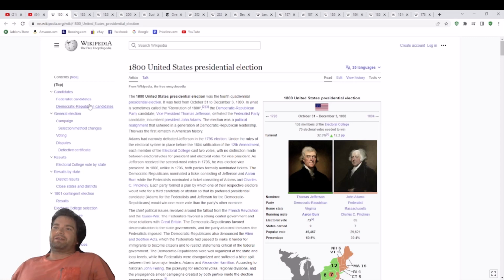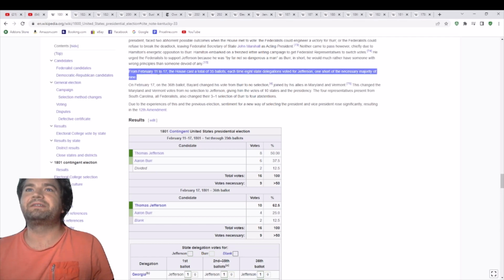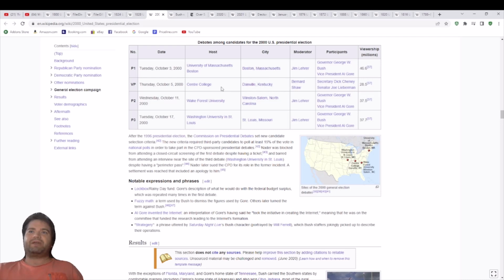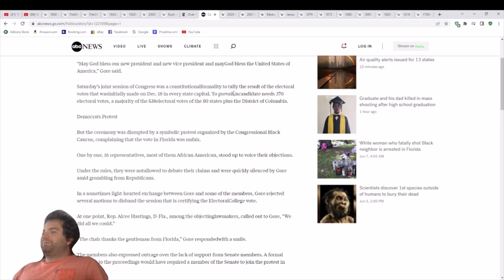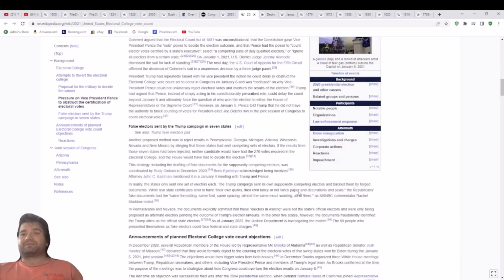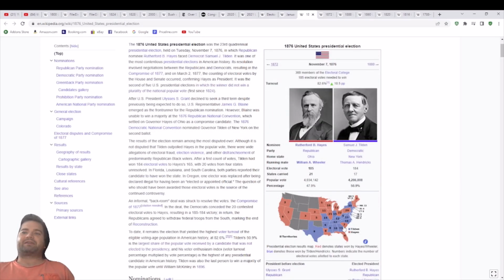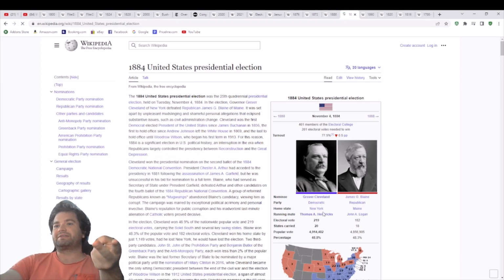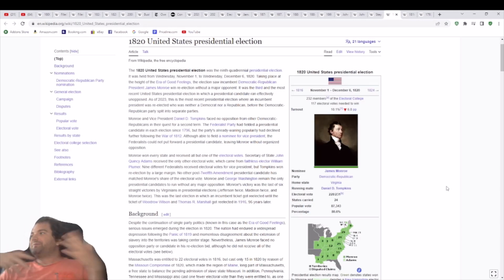5 Most Contested Presidential Elections in US History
This video talks about the most contentious presidential elections in US history. It has many overlaps with the situations where the wiener of the popular vote did not win the electoral college

0:00 Intro
0:54 1800 election
6:36 1824 election
9:30 2000 election
18:47 2020 election
25:24 1876 election
30:40 honorable mentions
35:22 dishonorable mention